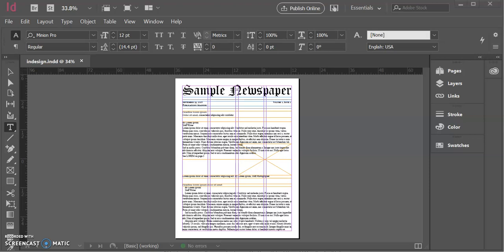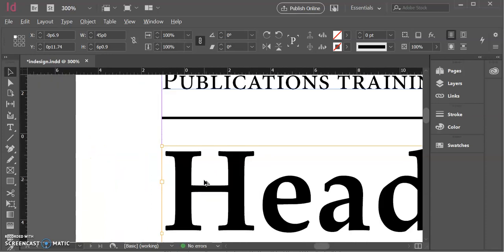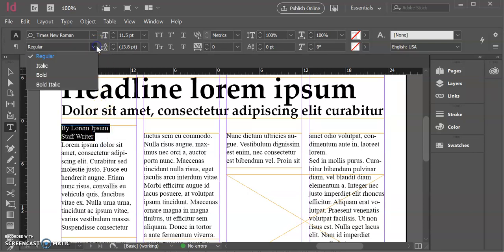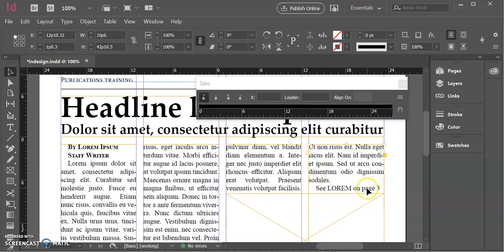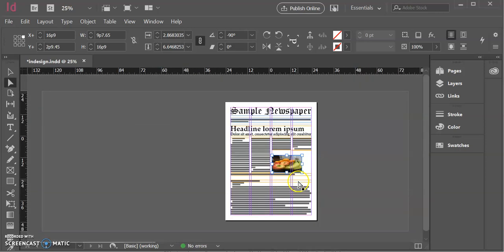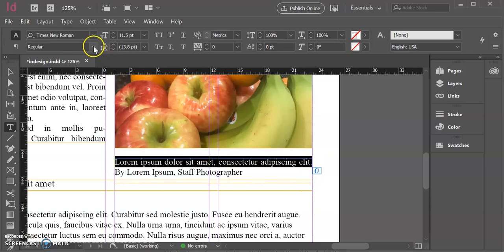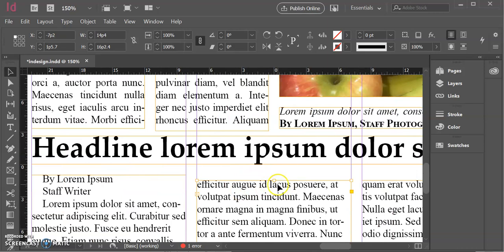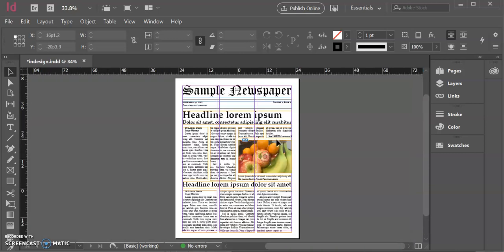InDesign lesson for Journalism classes